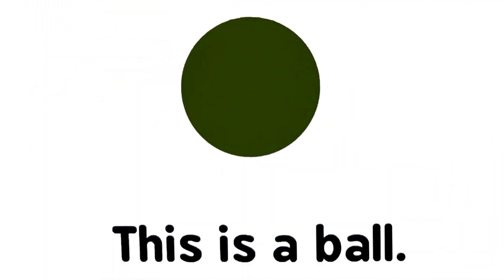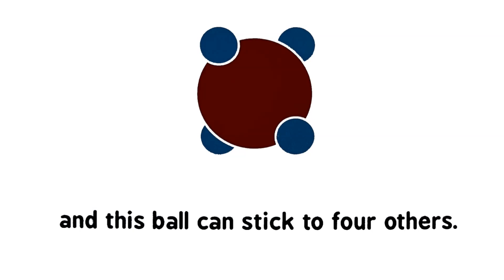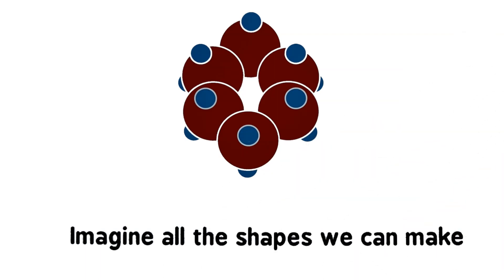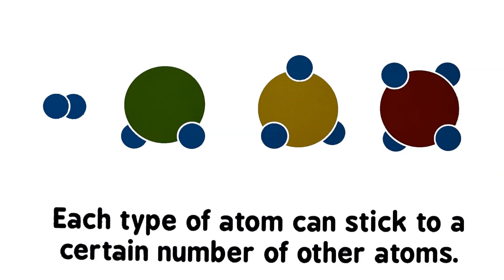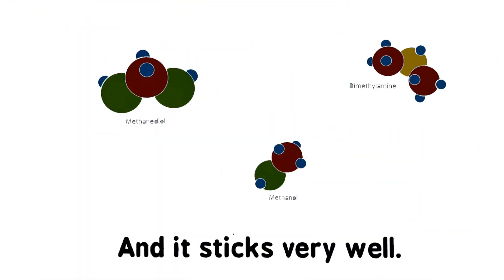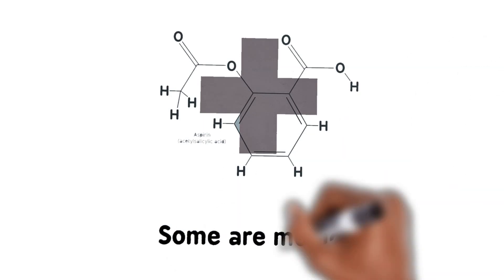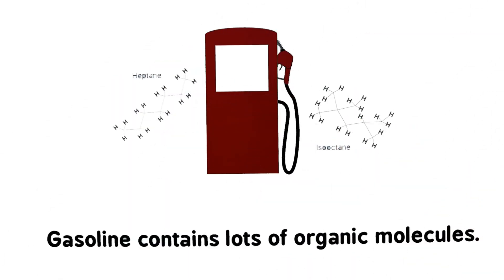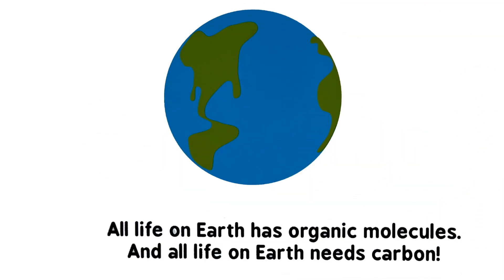It's Never Too Early: Introducing Babies to Organic Chemistry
Let's dive into the fascinating world of organic chemistry and learn how everything on Earth is made up of organic molecules. From the amazing bonding capabilities of atoms to the creation of organic shapes, this video will make you see the world around you in a whole new light.